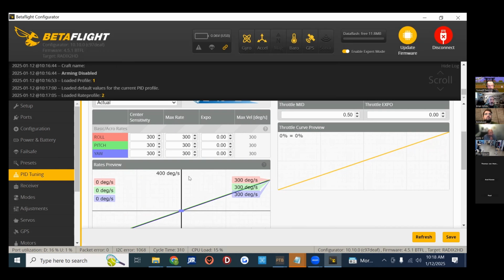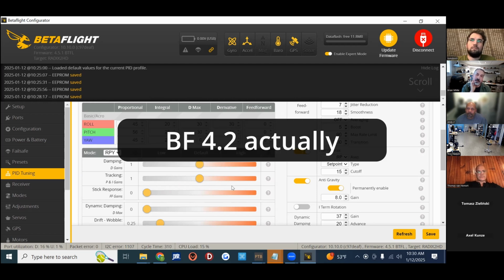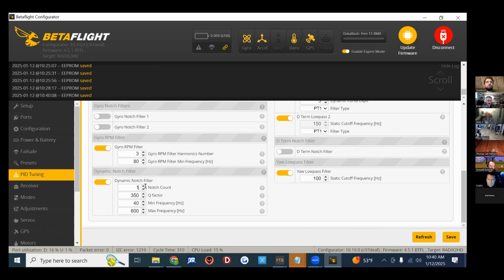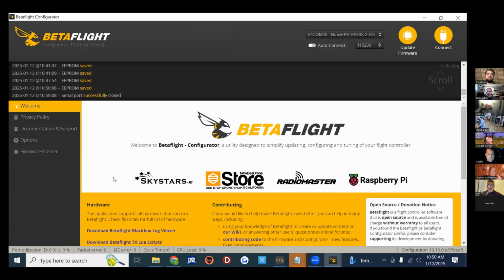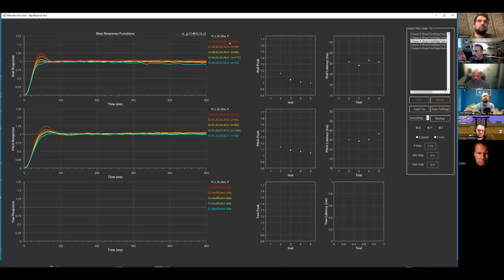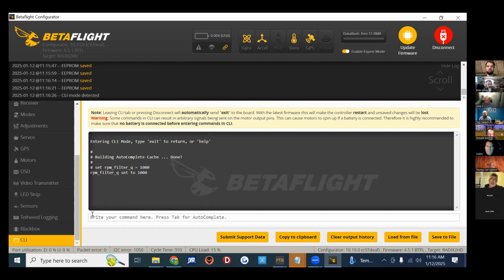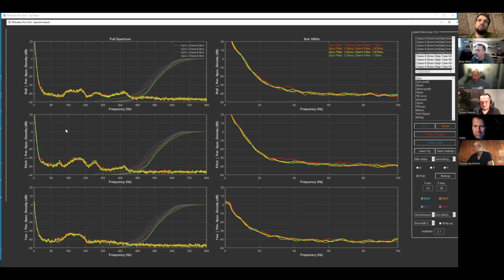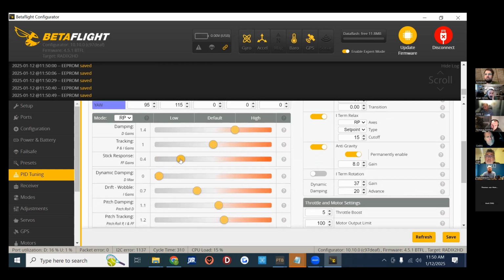PTBpro Q&A 14 | Jan12, 2025